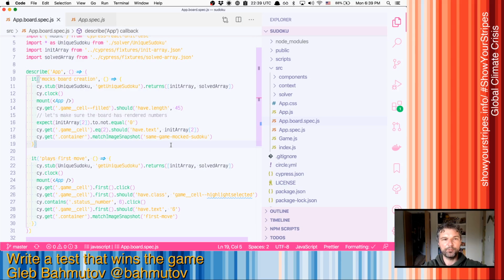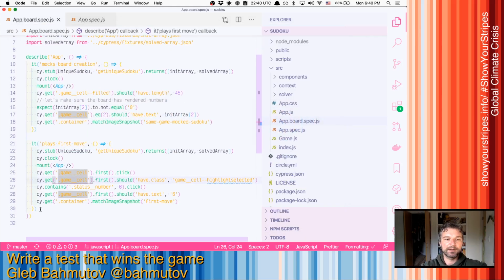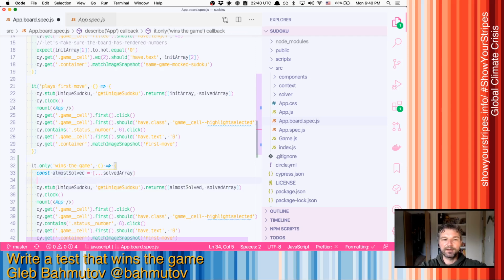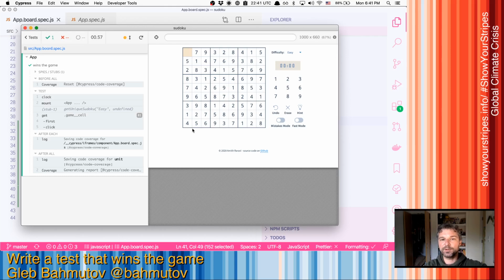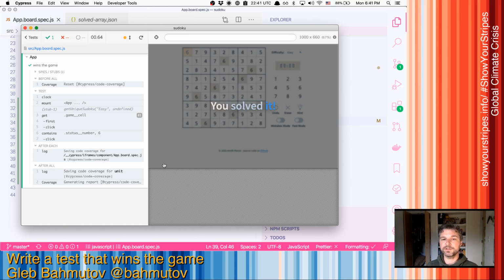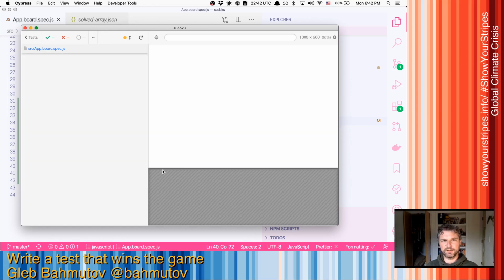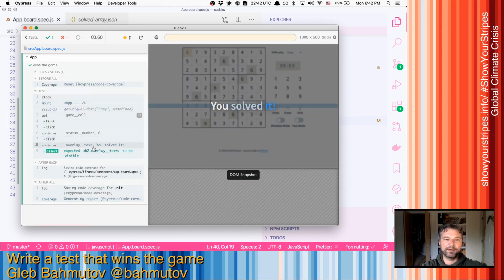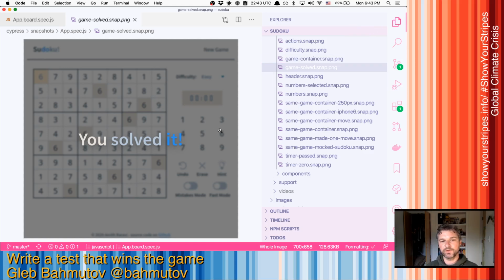Write a test that wins the game with a single move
In this video, we will write a test where we set the game to start with the entire board filled with the right solution - except for a single cell. The test plays the cell, and then we confirm the game shows the winning message.